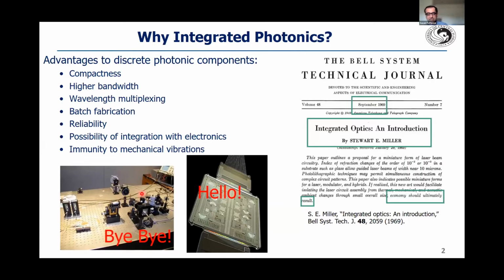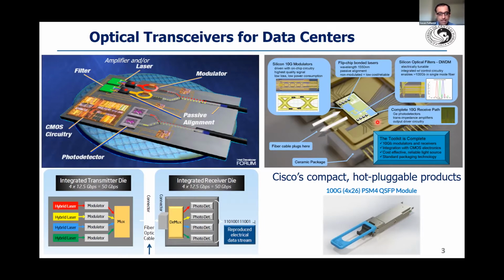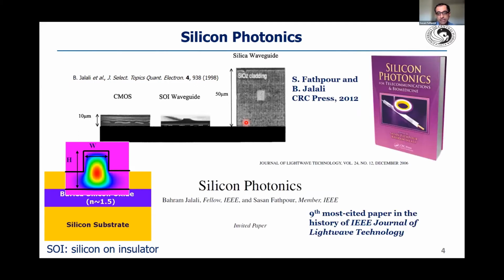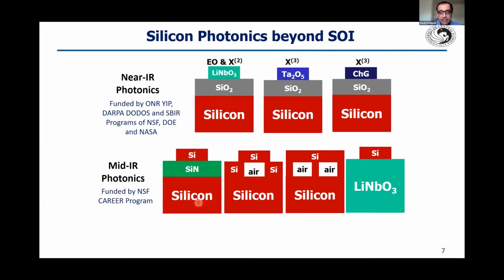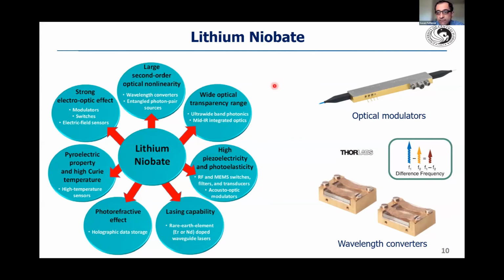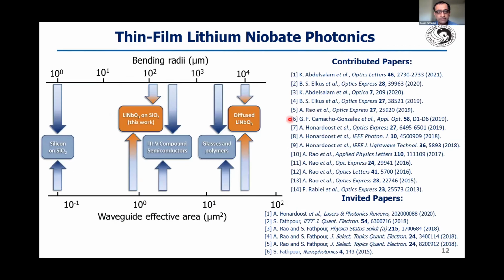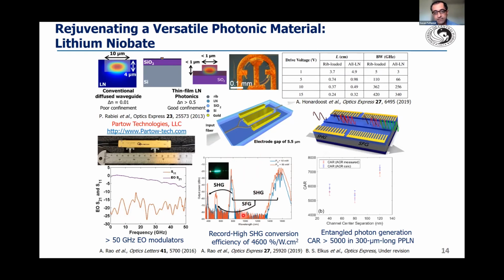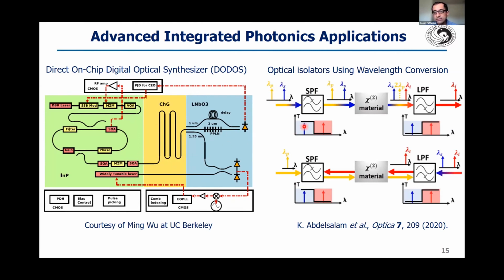Sasan Fathpour, Ph.D., UCF Optics & Photonics; and Electrical & Computer Engineering – Oct. 22, 2021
Sasan Fathpour, Ph.D., presents “Rejuvenation of Lithium Niobate for Integrated Photonics,” and discusses this prevailing material for the telecom modulator and wavelength-converter markets. The thin-film lithium niobate wafer platform is becoming a key ingredient for heterogeneous integrated photonics (multiple photonic materials monolithically integrated on the same silicon chip for enhanced functionality). He invites collaborators. Zoom-cast Oct. 22, 2021. Produced by the College of Engineering and Computer Science, University of Central Florida, Orlando.